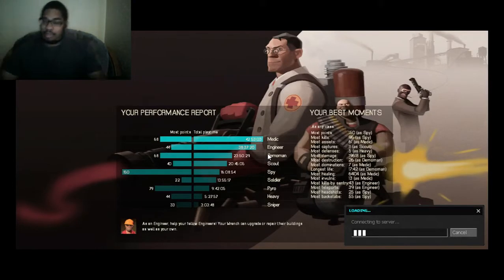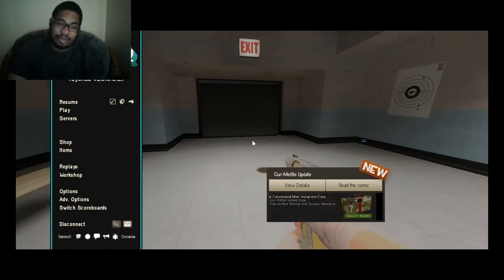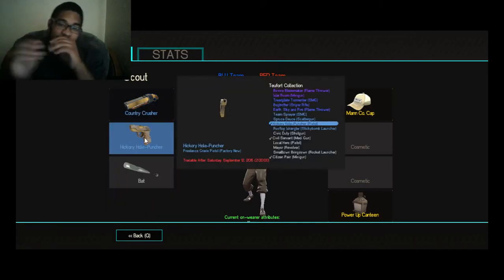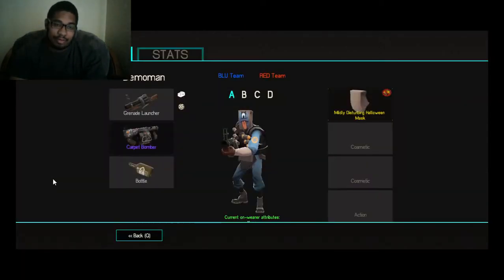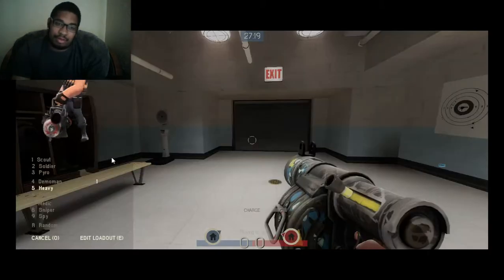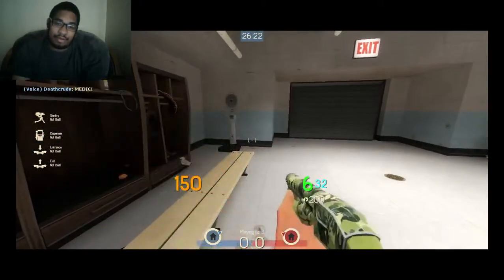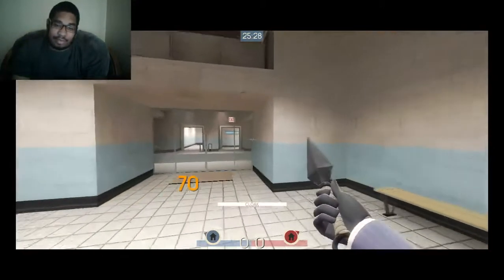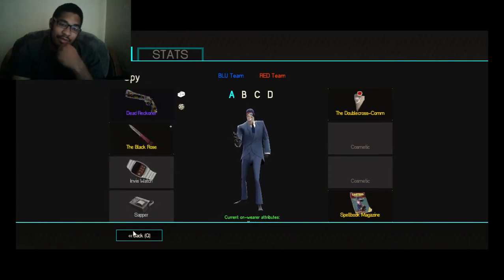My Gun Mettle Weapons!!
I have one for every class except sniper -- Watch live